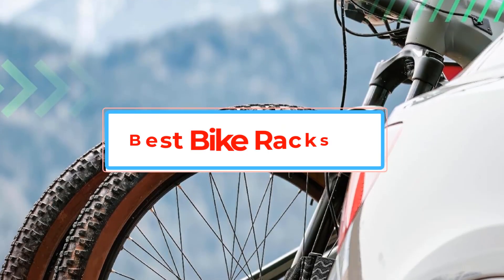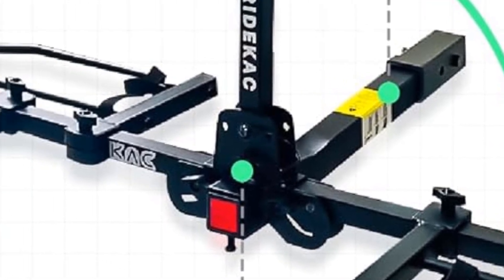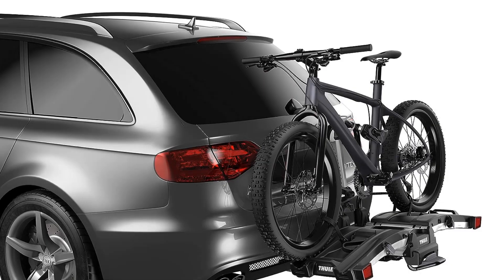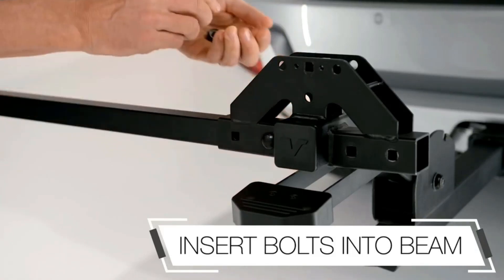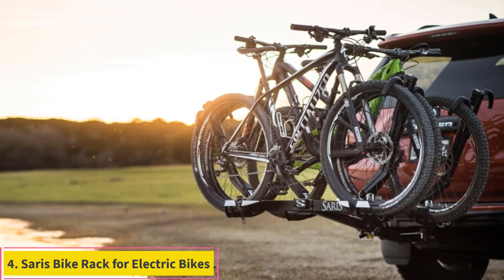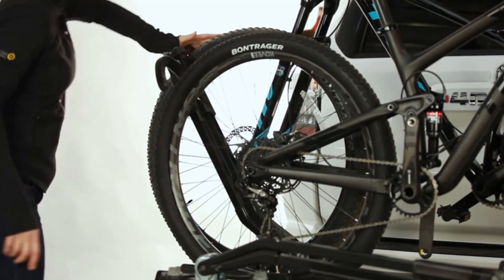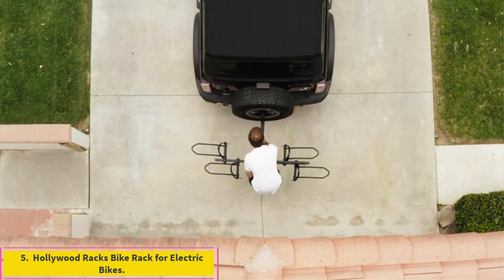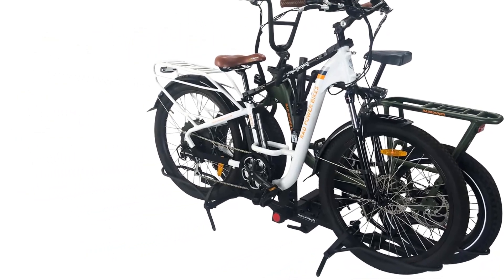✅5 Best Hitch Bike Racks 2024 - Top 5 Best Hitch Bike Racks in 2024 | Reviews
📌Product Link📌:

📌1. KAC Bike Rack for Electric Bikes.

📌2. Thule Bike Rack for Electric Bikes.

📌3.   Vibrelli Bike Rack for Electric Bikes.

📌4.  Saris Bike Rack for Electric Bikes .

📌5.  Hollywood Racks Bike Rack for Electric Bikes.

Description:
Are you tired of struggling to transport your bikes safely and securely? Look no further! In this video, we've compiled a list of the top 10 best bike racks of [Current Year] to make your biking adventures hassle-free and enjoyable.

Whether you're a weekend warrior hitting the trails or a commuter navigating urban streets, finding the right bike rack is essential. From hitch-mounted racks to roof racks and trunk-mounted options, we've curated a selection that caters to every need and preference.

Join us as we review each bike rack's features, durability, ease of installation, and compatibility with various bike sizes and styles. Our comprehensive guide will help you make an informed decision and invest in a rack that meets your requirements without breaking the bank.

Say goodbye to scratched frames and tangled straps! Our top picks prioritize both functionality and style, ensuring your bikes are securely fastened during transit while adding a touch of flair to your vehicle.

Whether you're a seasoned cyclist or just starting your biking journey, having a reliable bike rack is a game-changer. So, sit back, relax, and let us guide you through the best bike racks of [Current Year].

      owners.